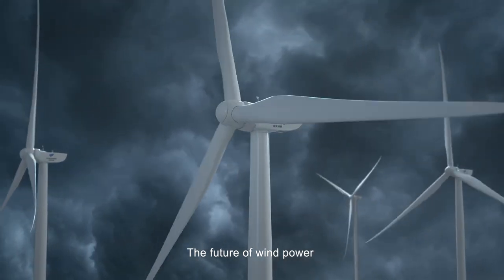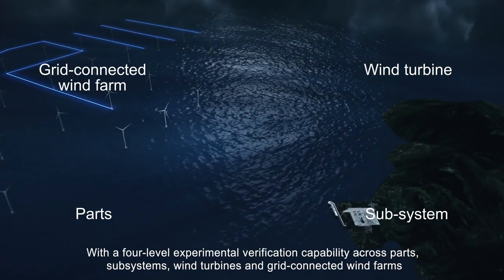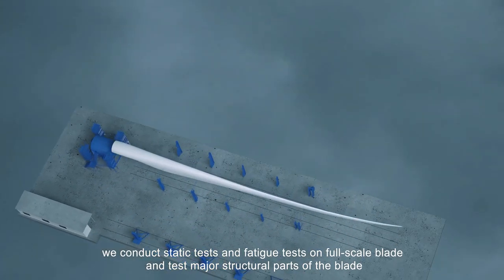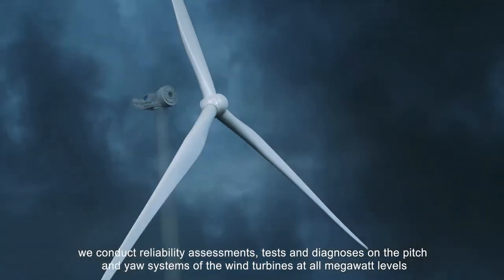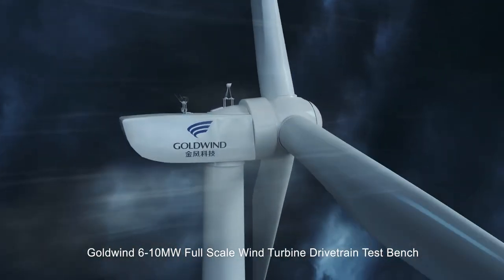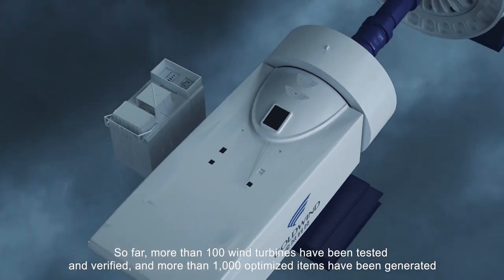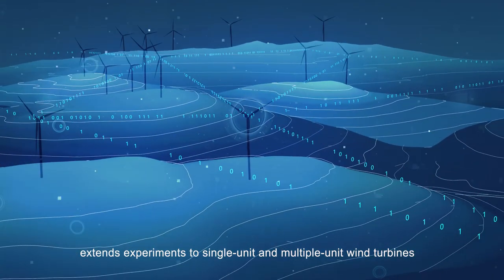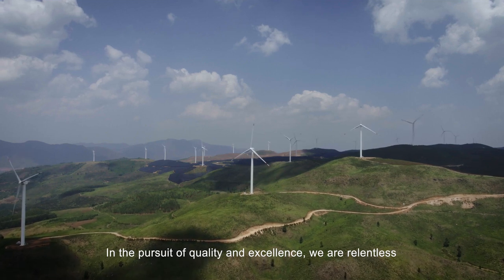Chinese companies built the world's biggest 16 MW wind turbine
In East China's Fujian Province, a huge offshore wind turbine with the world's largest per-unit capacity has come off the assembly line, according to China's China Three Gorges Corporation (CTG). According to CTG, the 16-megawatt wind turbine boasts the world's longest impeller diameter of 827-foot (252 meters), the lightest per megawatt weight, and a 480-foot (146-meter) hub, which is equivalent to the height of a 50-story structure.